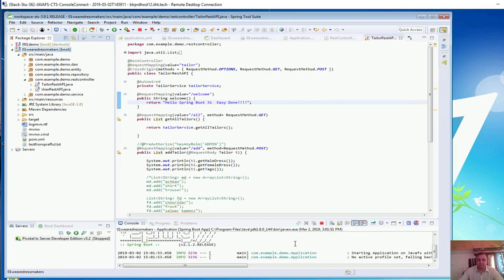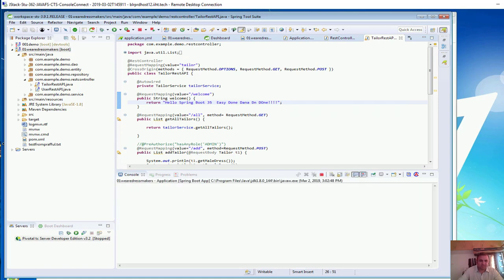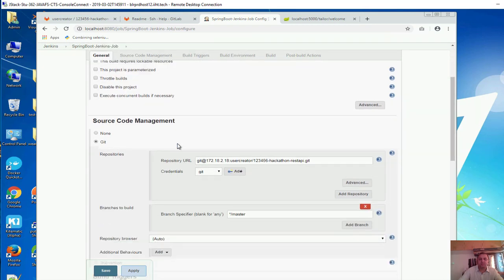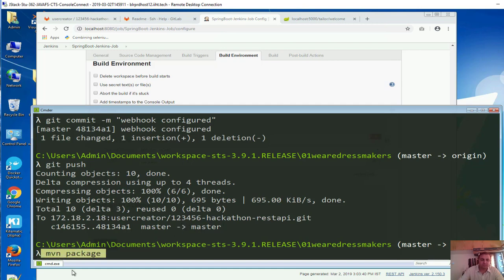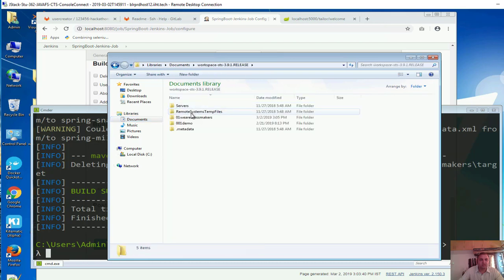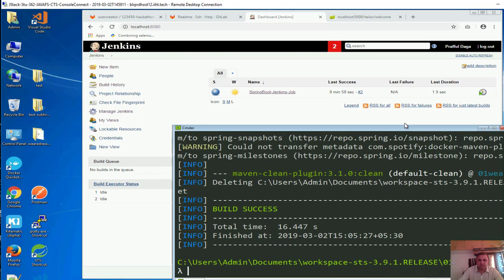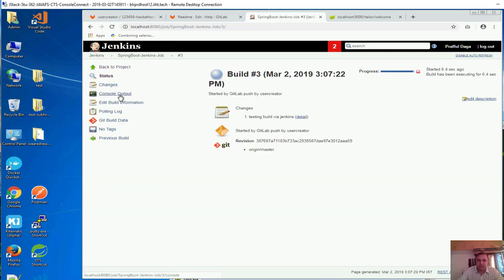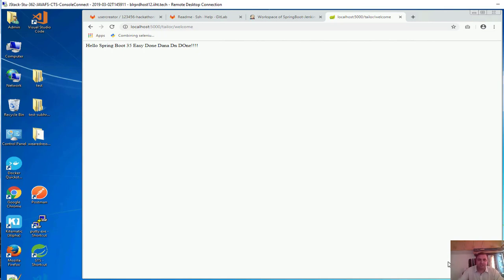07-Build SpringBoot Project in Jenkins Job using Maven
Build SpringBoot Project in Jenkins Job using Maven